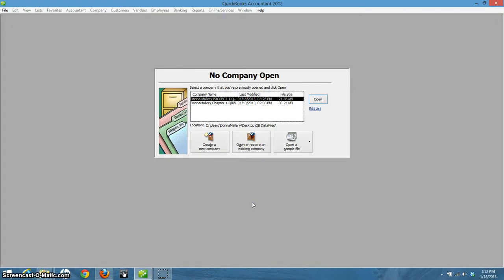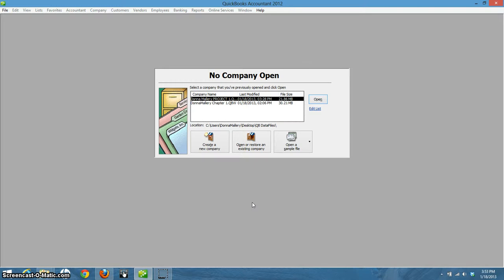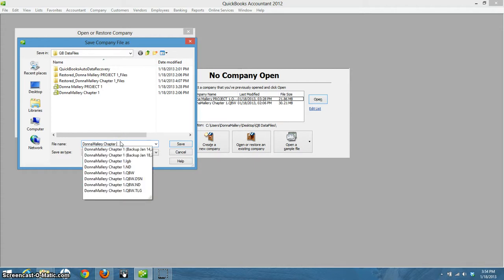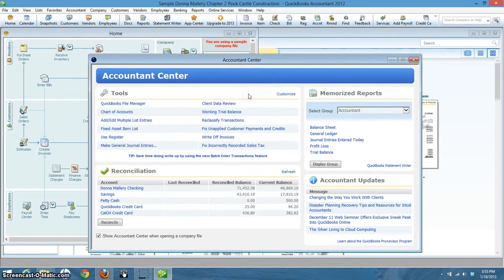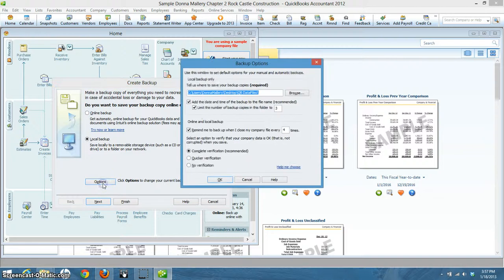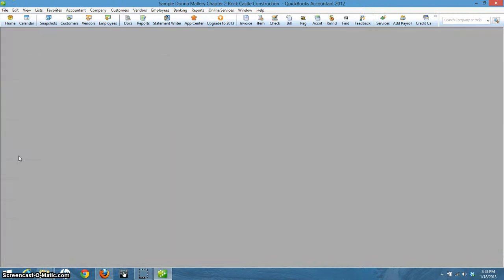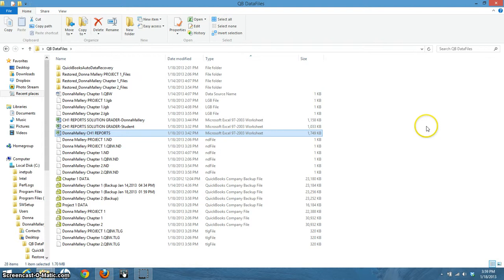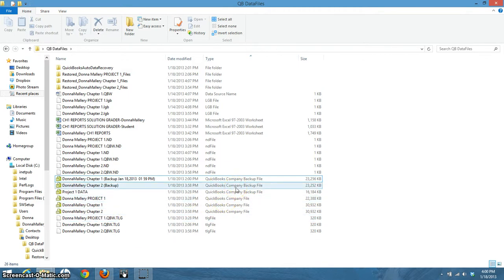Step 10 Starting Chapter 2, Restoring File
Getting Started with Chapter 2 by using Chapter 1 Data File. Restoring Ch1 Backup/Saving to Ch 2 Company file.
For ACG2450 Computerized GL Accounting-FSCJ Kent Campus
Mastering QuickBooks by Donna Kay